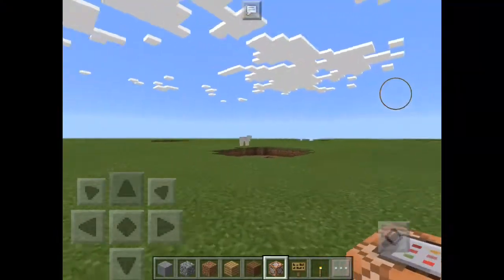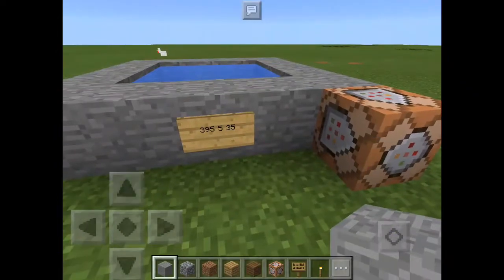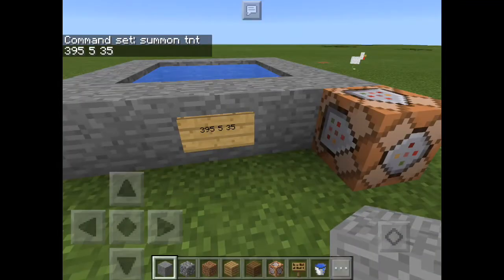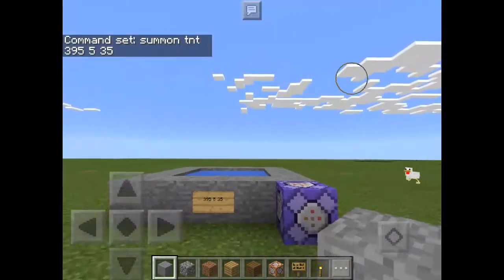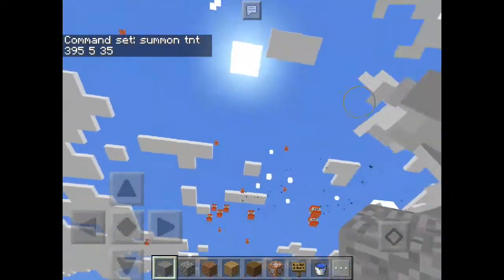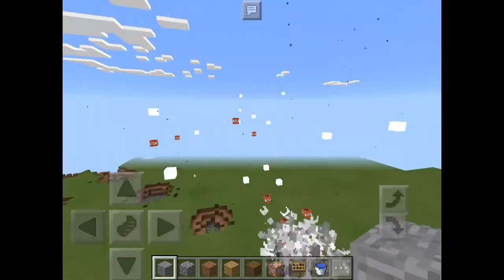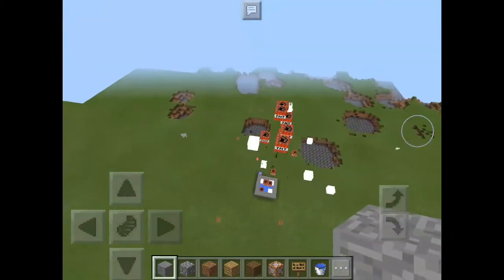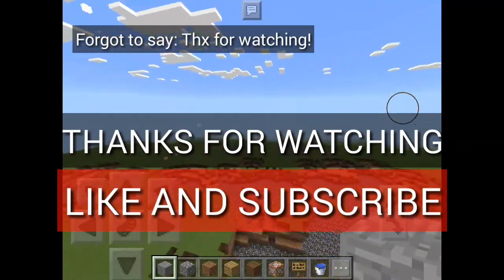Crazy infinite Explosions in MCPE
Another random tutorial

=- Biography -=

Hi my name is RudeGbx, Gbx means GameBoy X and my real name is Christian Sanchez. I really love to play Minecraft Pocket Edition, so i created this channel to make Tutorials like command block and redstone tutorials. So i am a Filipino Youtuber and this is my biography.

=- Use for Editing Video and Thumbnail -=

• Kinemaster
• Photo Layers
• Phonto